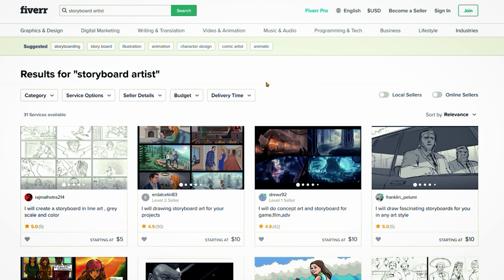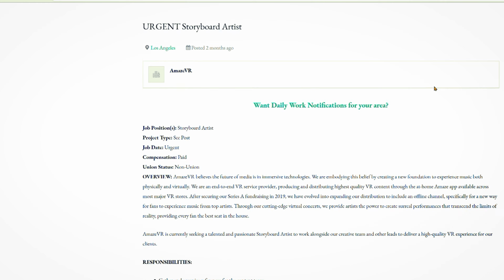Storyboard Template - Create a Storyboard for your Film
On this video we are taking a look at the importance of storyboarding for your next film project. In this storyboard tutorial, I will also provide a FREE storyboard template that you can download using the link above.

Love,

-Ryan